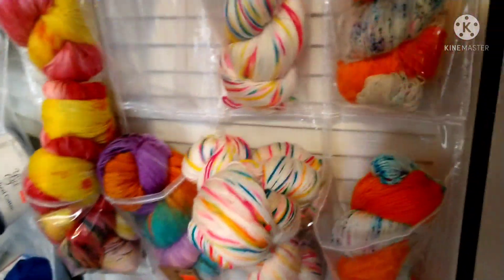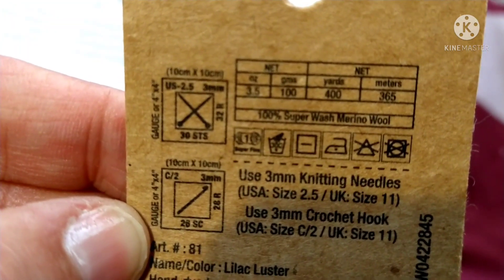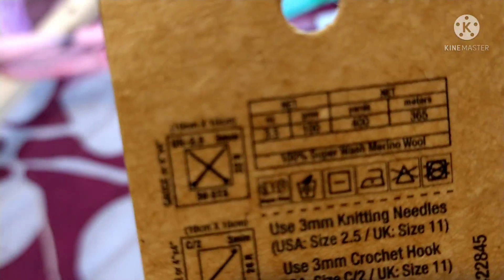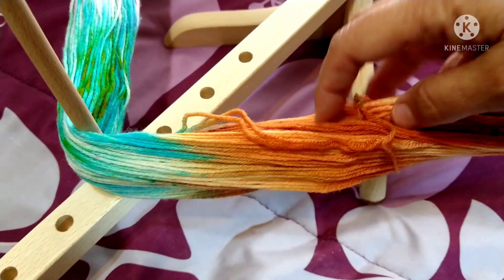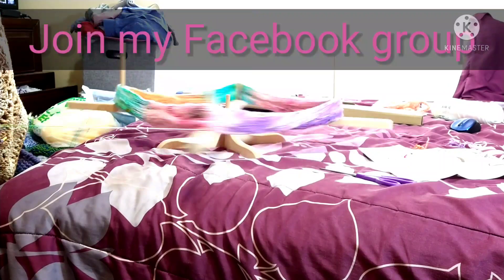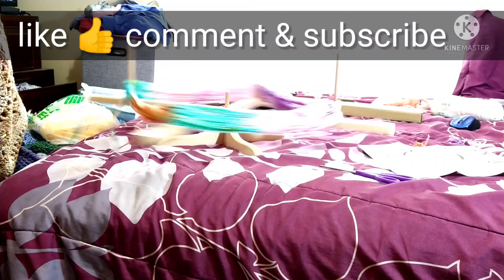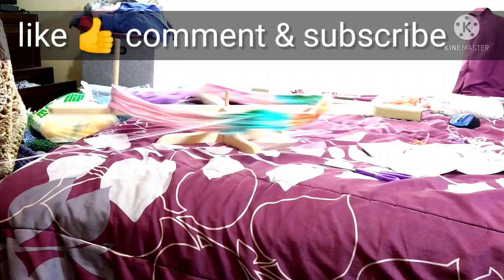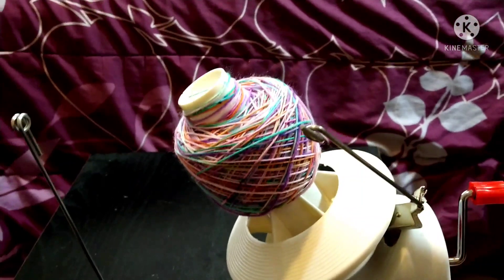My First Swift - A Birthday present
I had a Birthday and my son and daughter in law gave me this swift